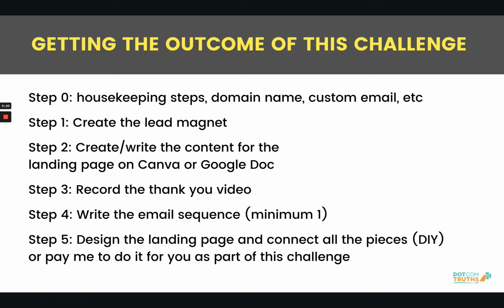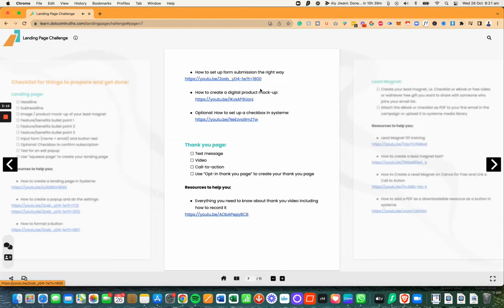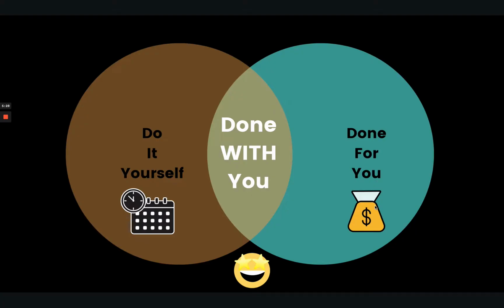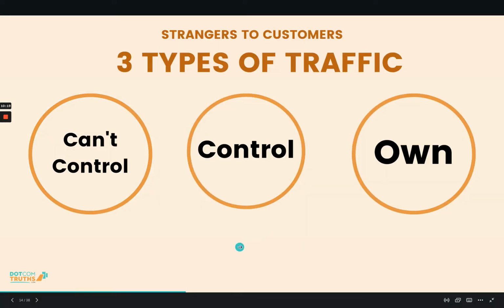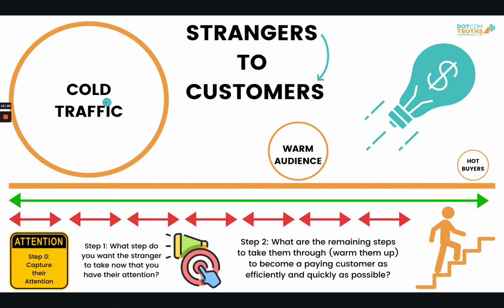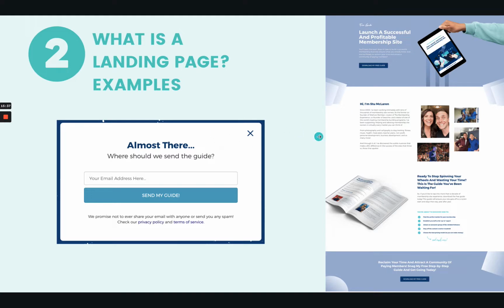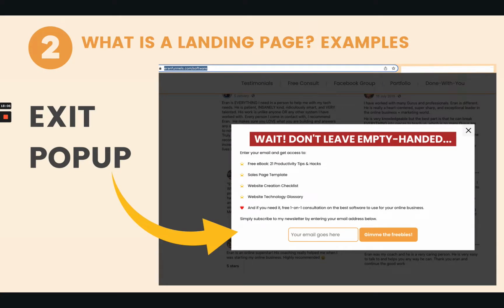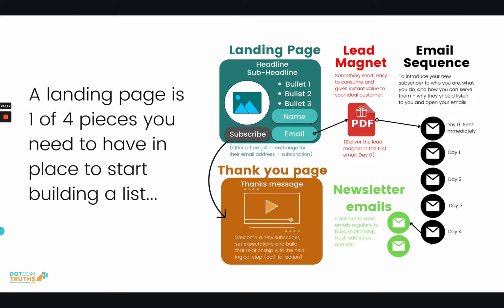Landing Page Challenge 🔥 Welcome [Video 1] 🤩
Welcome to the Landing Page Challenge, where I take you through step by step of getting your list builder set up completely for free!

Checklist
Tutorials
Templates

Everything you need to make it happen, step-by-step.

You can sign up for the actual challenge and grab the full checklist by visiting

0:00 - Introduction
1:40 - Checklists
5:00 - Where can I get the checklist?
5:28 - How to join the challenge (2 options)
6:25 - What is a lead magnet and what it does
9:16 - Landing page overview
9:58 - What is the “strangers to customers” process?
10:20 - What are the types of landing page traffic?
12:10 - Journey from strangers to customers and how to determine profitability
14:38 - What is a landing page?
15:08 - Examples of a landing page
16:50 - Helpful tips to improve your landing page
18:08 - What is an exit pop up and how it improves conversion rate
19:08 - Components of a landing page
20:32 - Recap - making sure your checklist is complete
21:16 - Do it myself or do it with a team
21:46 - Introducing the team
23:09 - What do I get with the "done for me" option
23:36 - Closing